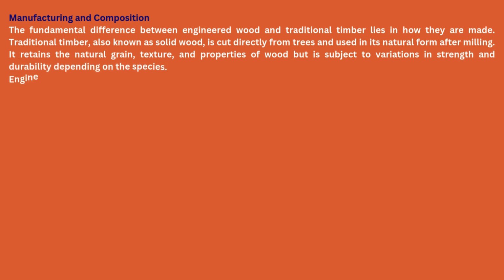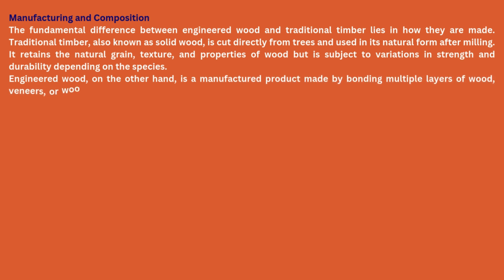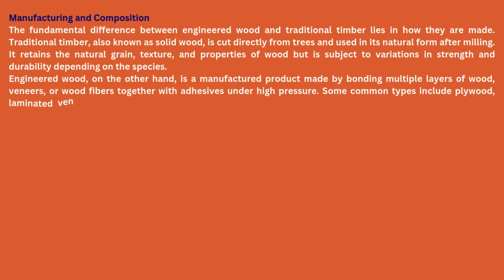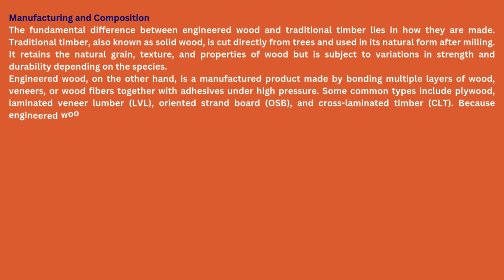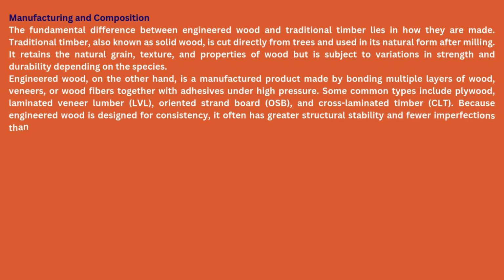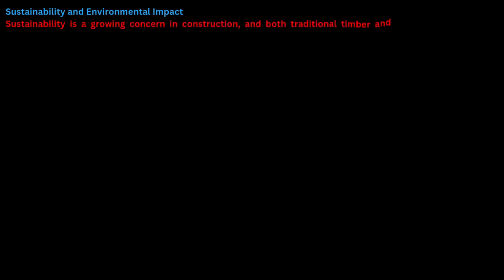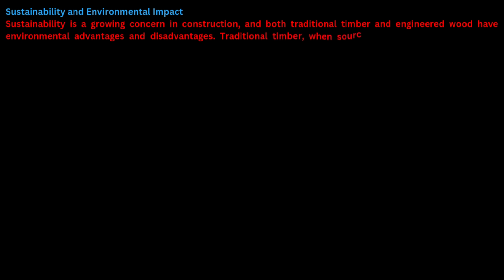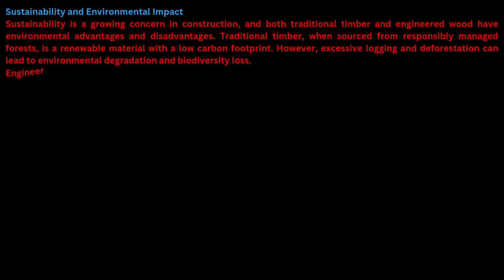Engineered Wood vs Traditional Timber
What is the difference between **engineered wood and traditional timber**? 🌲🏗️

Wood has been used in construction for centuries, but modern engineered wood products are changing how we design and build structures.

In this video, we compare **engineered wood vs traditional timber** and explore how their properties affect structural performance, construction, durability, and design.

You’ll learn:

🔹 What is traditional timber?
🔹 What is engineered wood?
🔹 How products like LVL, Glulam, and CLT are made
🔹 Differences in strength and structural performance
🔹 Weight, dimensional stability, and durability
🔹 Where engineered wood is commonly used
🔹 Advantages and limitations of traditional timber
🔹 How engineers choose the right wood material for a project

From houses to large timber structures, understanding the differences between these materials helps engineers and builders make better design decisions.

Whether you're a civil engineering student, structural engineer, architect, construction professional, or simply interested in modern timber construction, this video explains the topic in a simple and visual way.